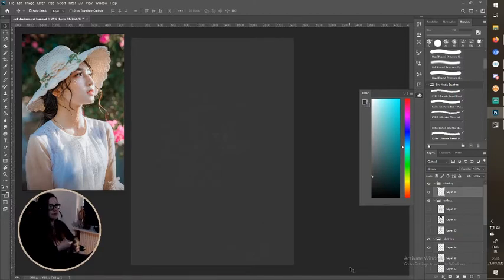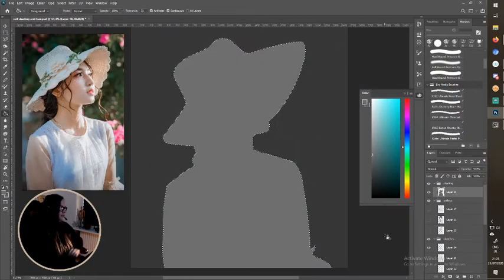Masterclass Portraiture - Episode 3: How to do cell shading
I want to share my approach to portraiture with you. This series will have 7 parts, from the basic construction and sketching to the final product of your original character design.

I would love to connect with you and see how you followed the course. You can find me here: